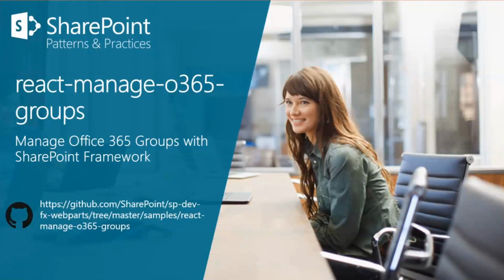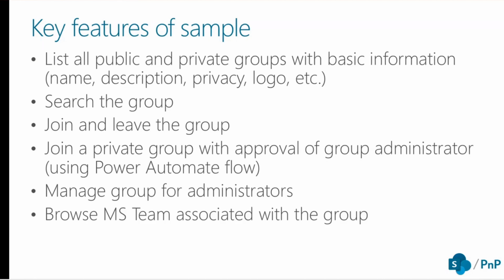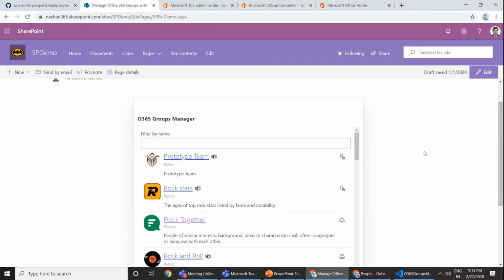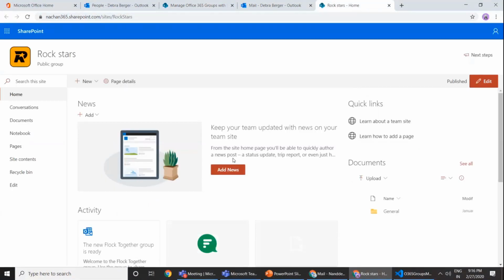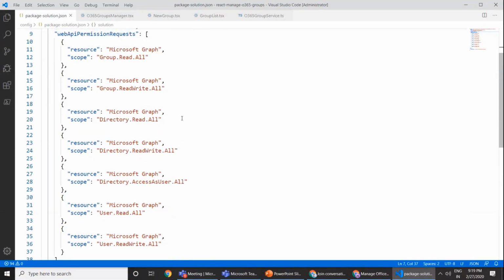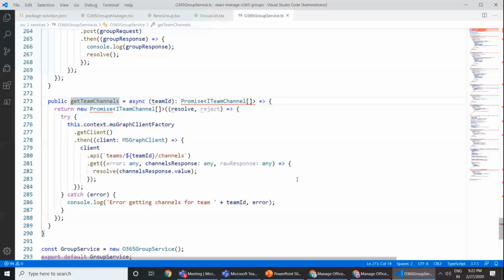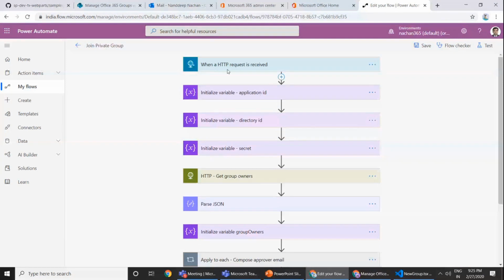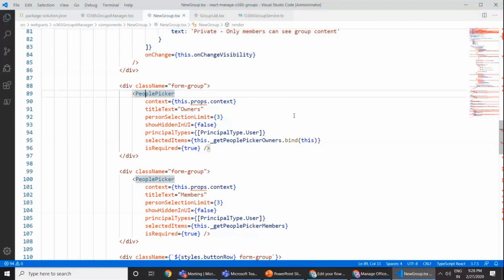Office 365 group management solution using SharePoint Framework and Microsoft Graph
This PnP community demo is taken from the bi-weekly SharePoint Developer Community – SharePoint Framework and JavaScript Special Interest Group (SIG) call recorded on February 27, 2020

In this 20-minute demo, Nanddeep Nachan - SharePoint, Office 365, Microsoft Azure Consultant in partnership with Smita Nachan - SharePoint, Office 365 Consultant from Pune, India, walks viewers through a multi-functional SPFx web part/sample that’s effectively a single front-end for all things related to Microsoft Office 365 group management.  The user is then able to join or leave groups (and in the case of joining a private group, a Power Automate flow that can be triggered requesting Group Admin approval), search groups, manage group administrators, browse Microsoft Teams associated with a selected group, and finally to set up a new group.  The sample is developed with SPFx 1.9.1.

Presenters:
• Nanddeep Nachan | @NanddeepNachan
• Smita Nachan | @SmitaNachan